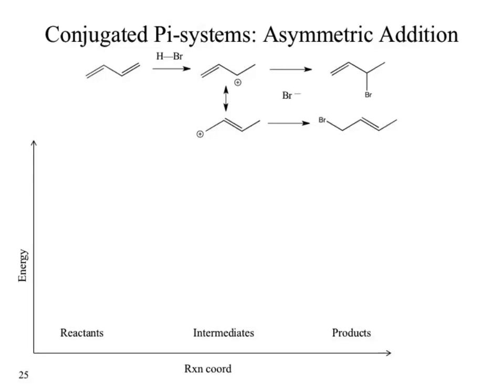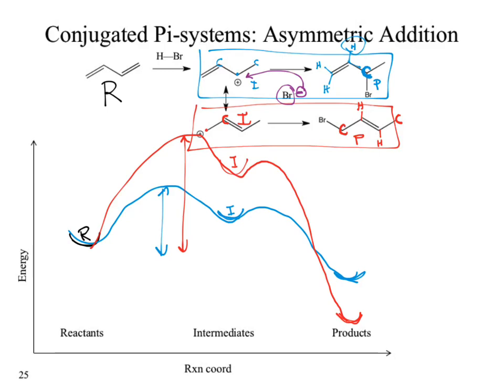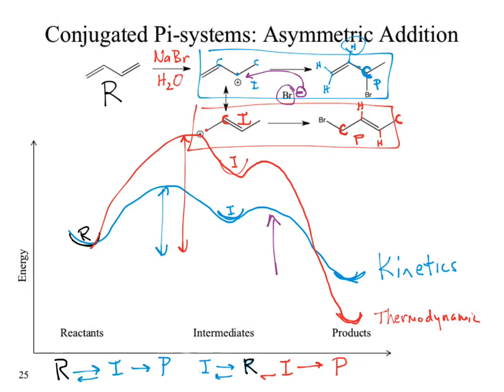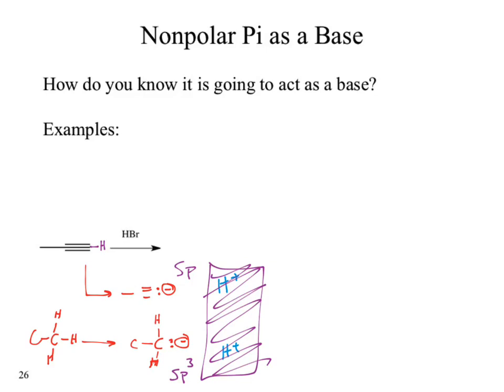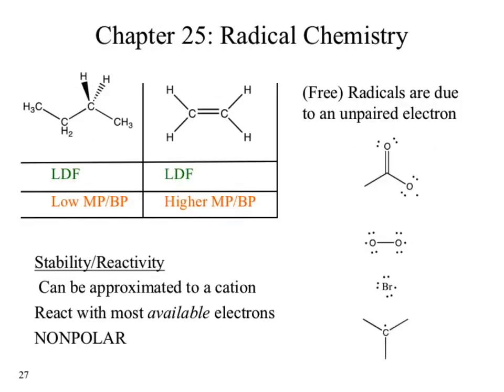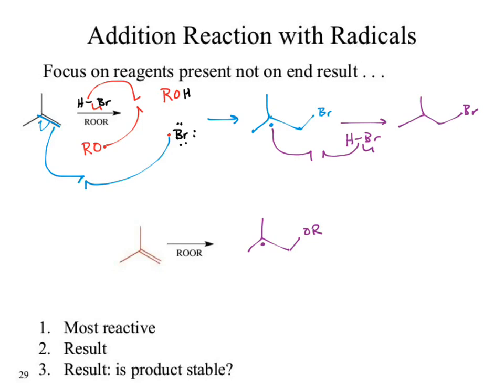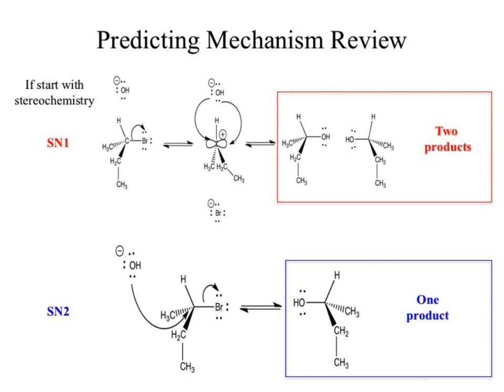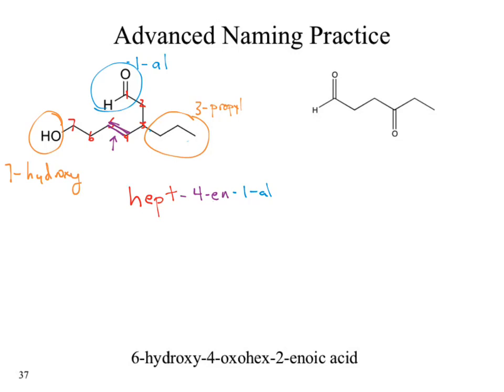235 wk2a reviewishAdditions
I wish I could remember all the topics: some kinetic thermo, then radical review, and a set up on diels alder then nomenclature